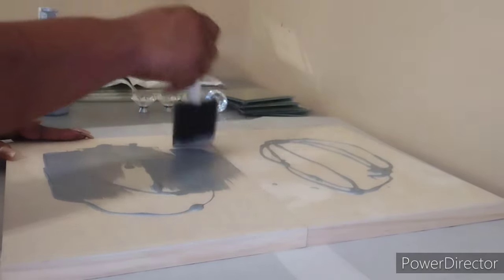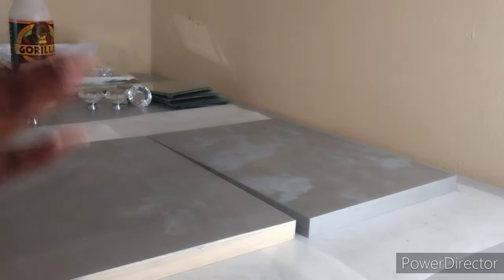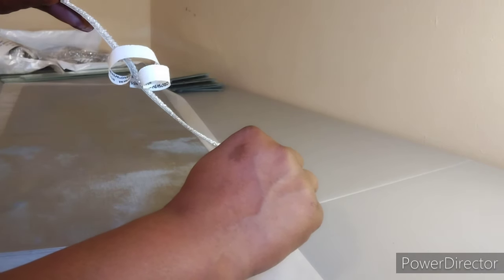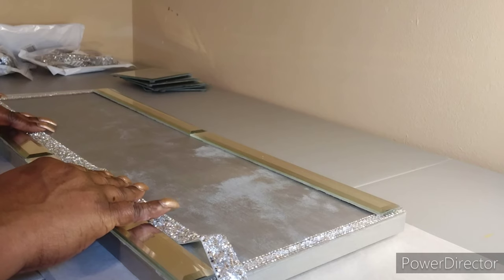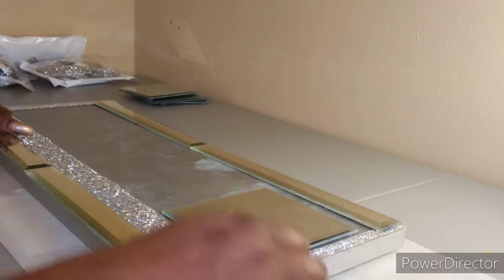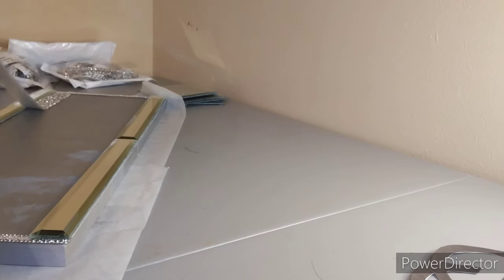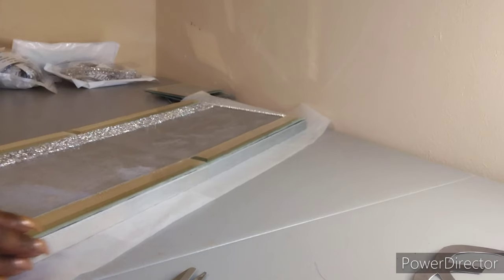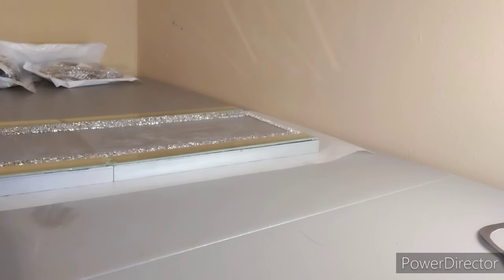HOW TO BUILD A MODERN COAT RACK MIRRORED DECOR IDEA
HOW TO BUILD A MODERN COAT RACK MIRRORED DECOR IDEA || WALL HOOK IDEA'S FOR YOUR ENTRYWAY.

IN THIS TUTORIAL YOU WILL LEARN HOW TO CREATE A MODERN COAT RACK MIRRORED DECOR IDEA FOR YOUR ENTRYWAY.

THE MATERIALS REQUIRED ARE BELOW & IF YOU HAVE NOT JOINED THE FAMILY YOU CAN DO SO RIGHT HERE 👇

MATERIALS NEDDED
Birch Wood
5" Square Beveled
Mirror
5" Square Beveled Centerpiece Table Mirror Set of 12
Rhinestone Ribbon
Crystal Rhinestone Diamond Ribbon
Cardboard
E-6000
Diamond Shape Crystal Glass Drawer Cabinet Pull Knob
Craftsmart Metallic Silver Paint
Exacto Kit
Glue Sticks
XXXXXXXXXXXXXXXXXXXXXXXXXXXXXXXXXXXXXX

I have the Rights to use this music by @ Conscious Rap:
Onelil:  @beatstars.com